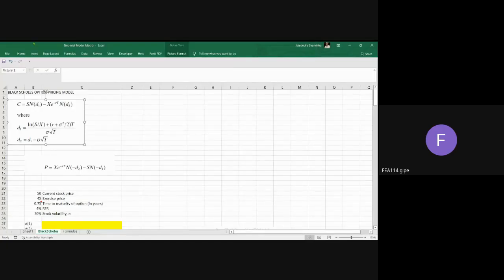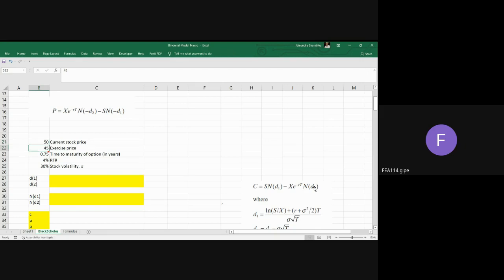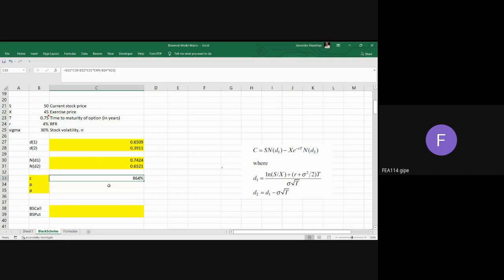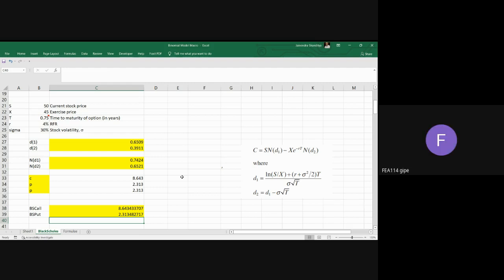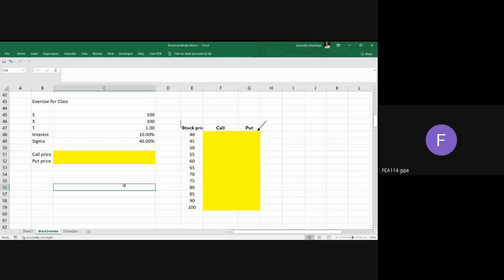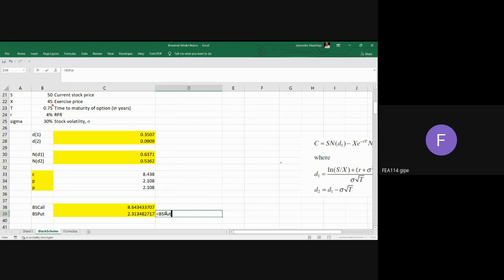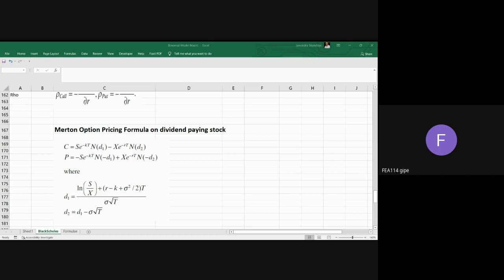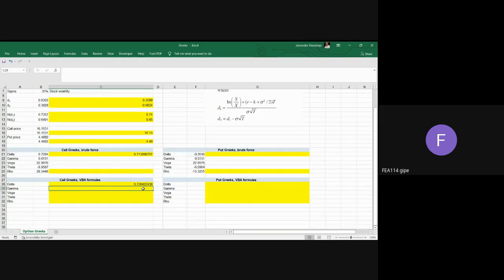Copy of Financial Modelling and EngineeringJinendra Shandilya 2022 04 29 21 06 GMT 7